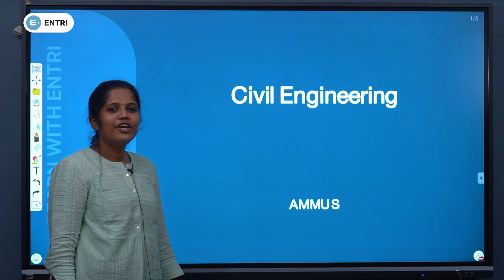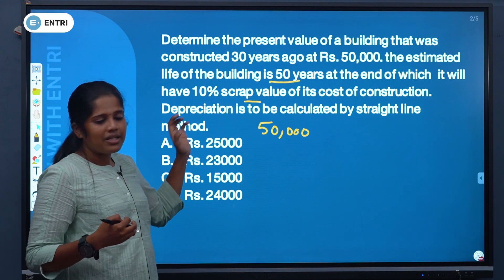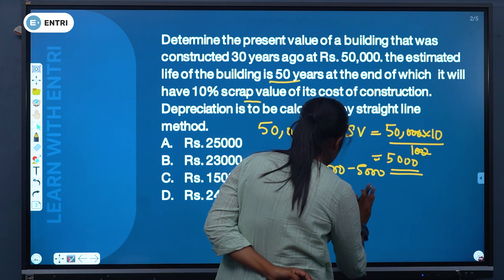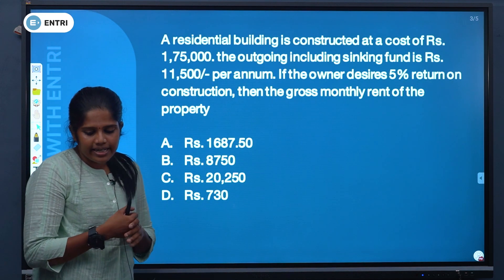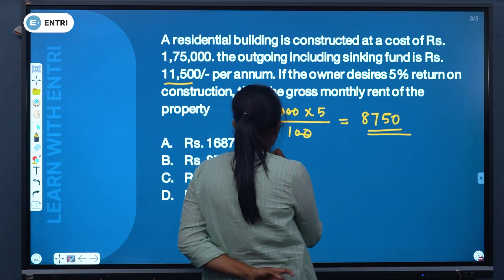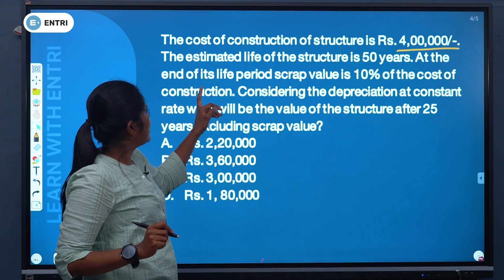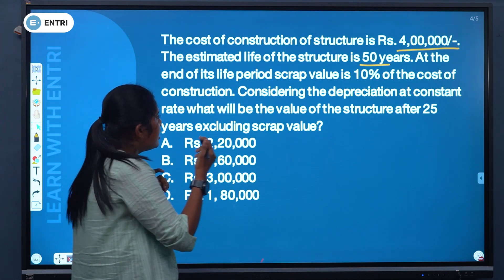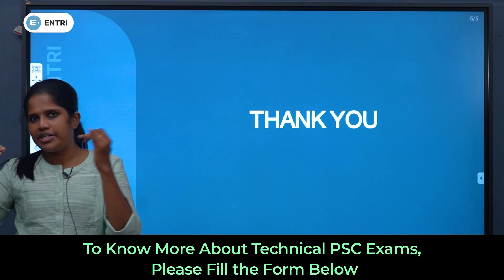KWA AE, SSC JE പരീക്ഷകൾക്ക് ഉറപ്പായും പഠിച്ചിരിക്കേണ്ട ചോദ്യങ്ങൾ | Civil Engg.| Part 3